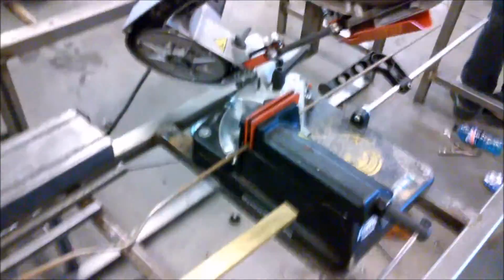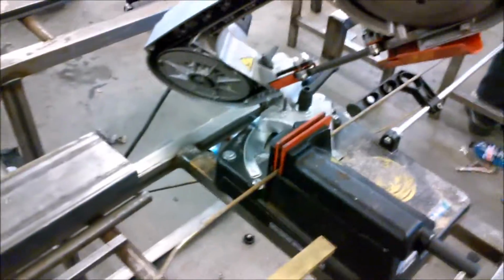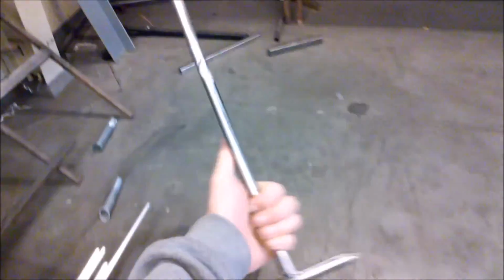How to make fishing gaff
Today I show you how to make a fishing gaff out of scrap metal.